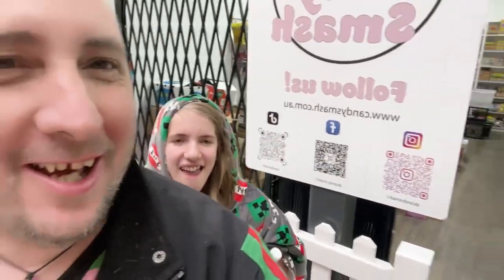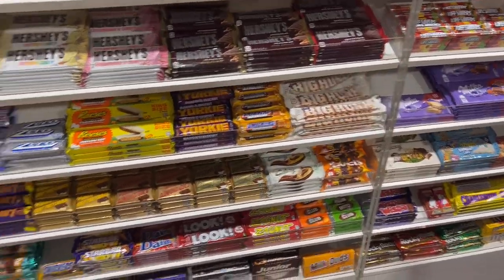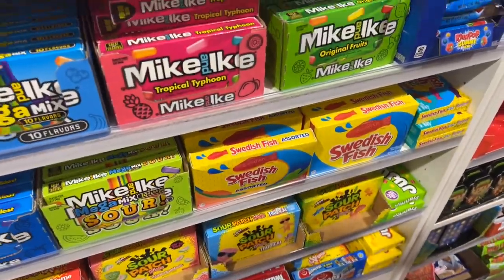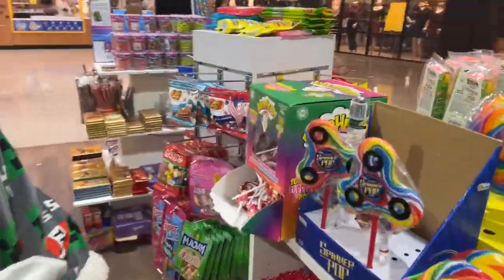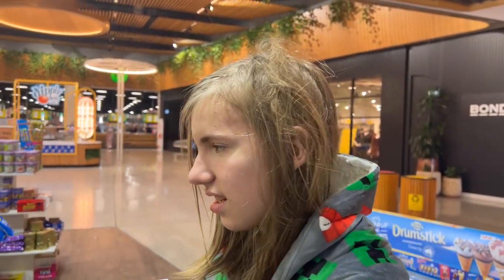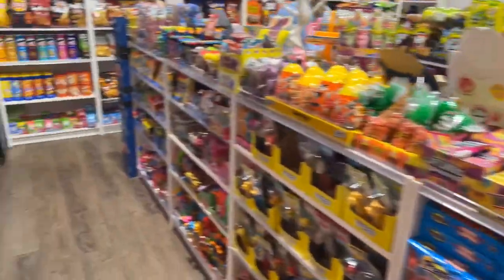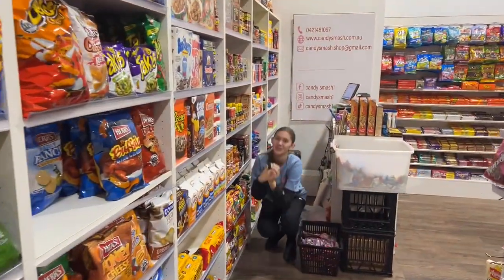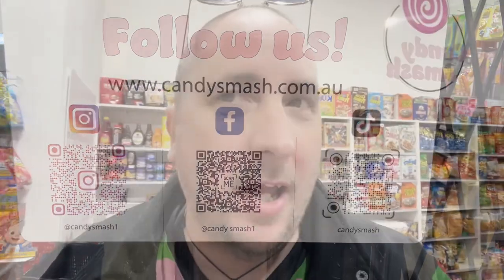A Vlog for a candy store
At a candy store that fond on my travels